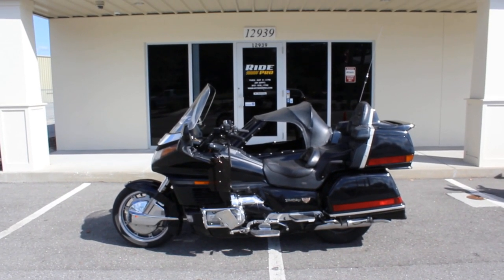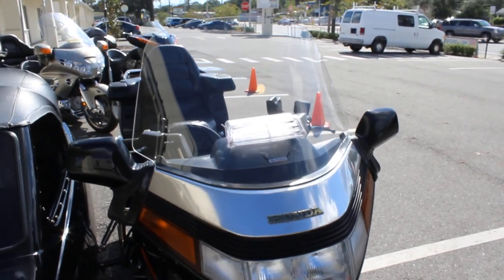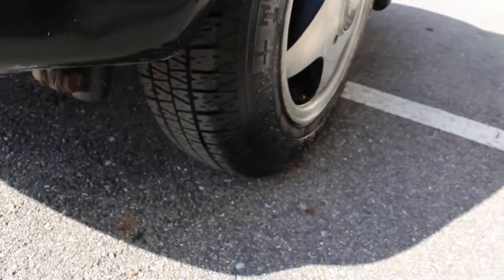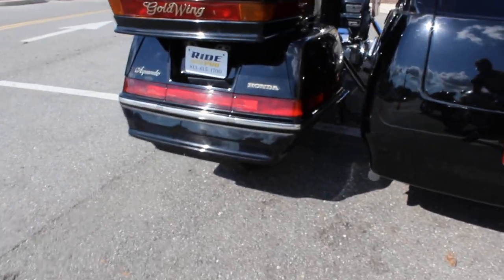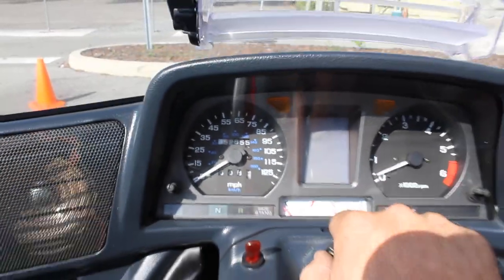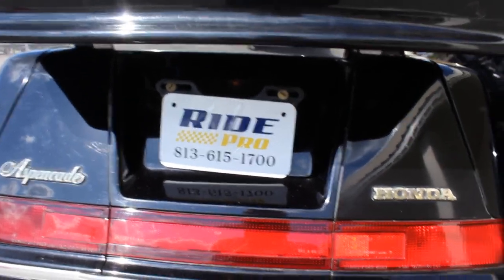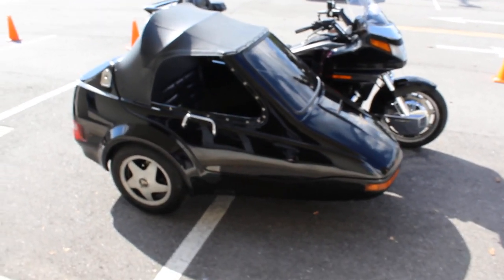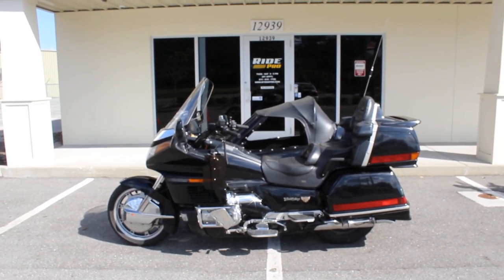SOLD - 1994 HONDA GOLDWING 1500 w/Sidecar For Sale - Ride Pro